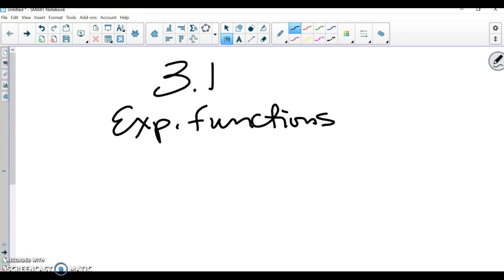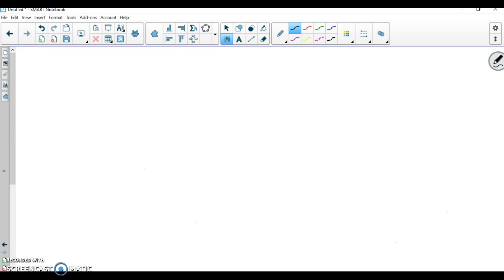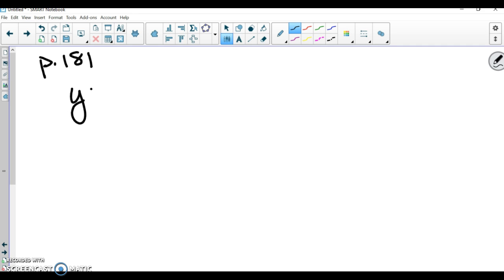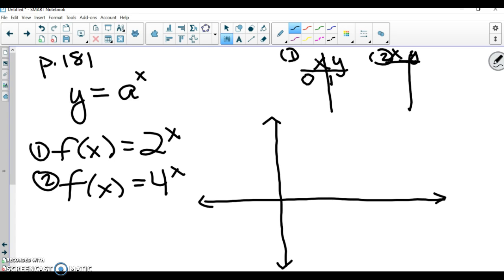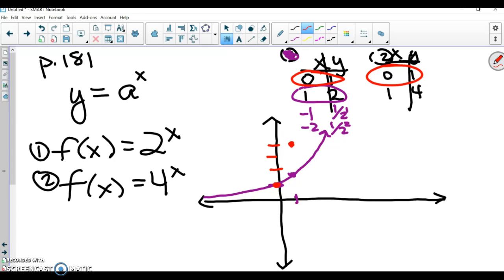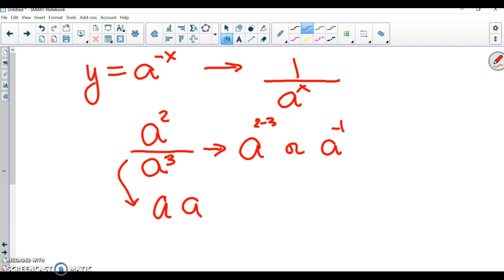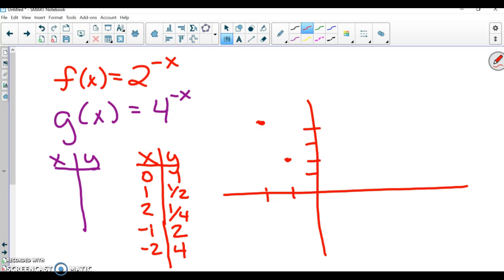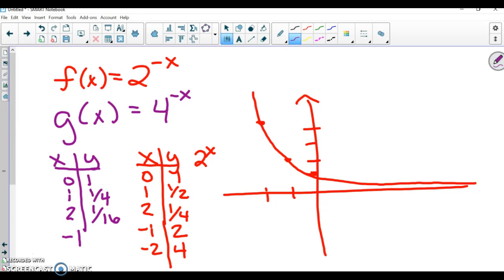Lesson 3.1 part 1